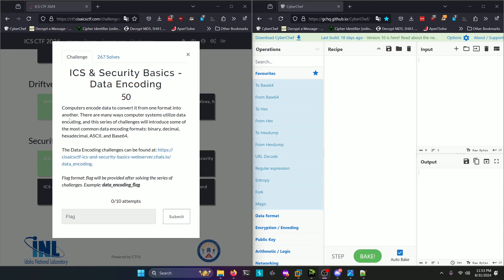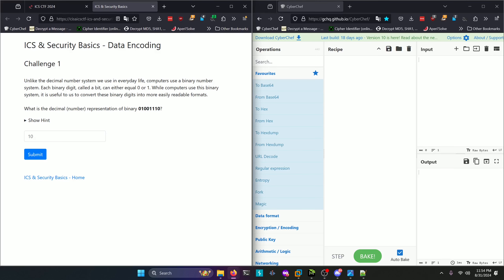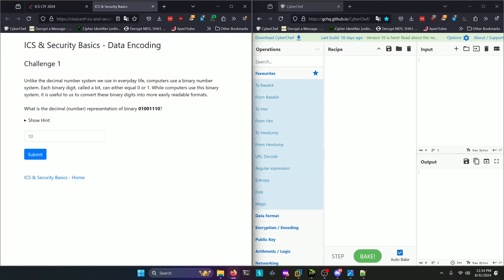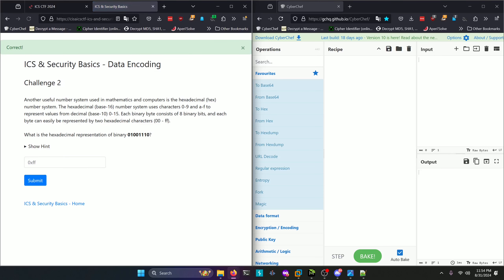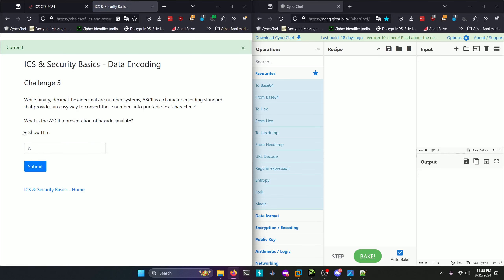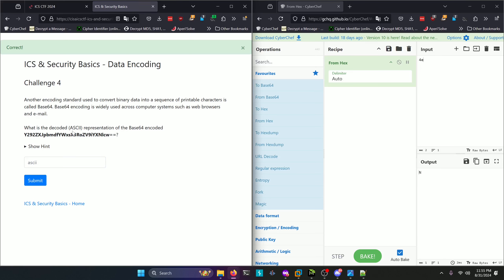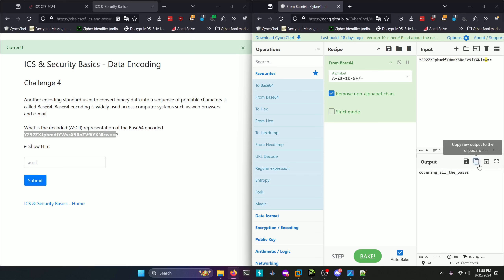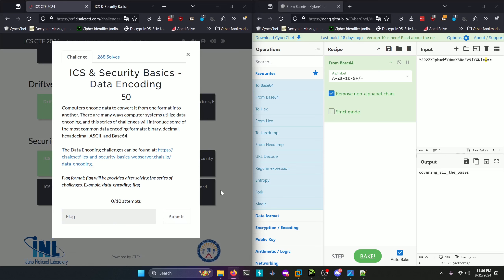CISA ICS CTF 2024: ICS & Security Basics - Data Encoding (SECURITY FOUNDATIONS)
In this CISA ICS CTF 2024 video, we do a writeup of the security foundations challenge: ICS & Security Basics - Data Encoding.